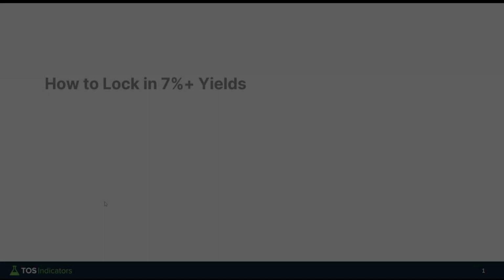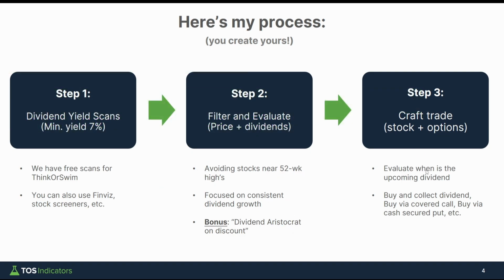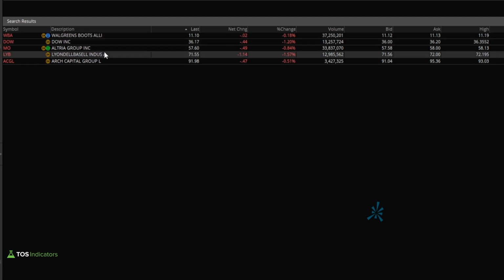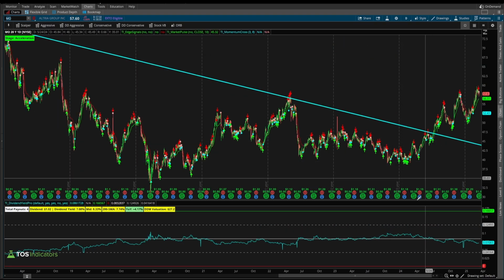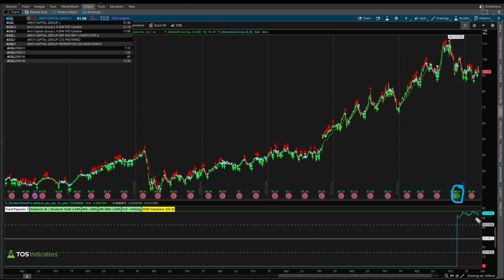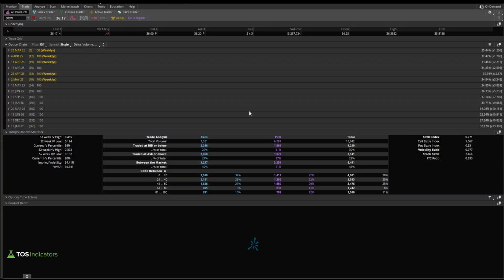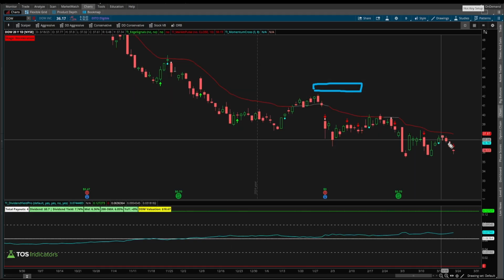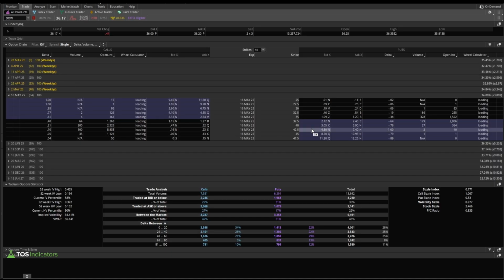How to Lock in a 7% Yield on Stocks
A breakdown of how I’m scanning for dividend stocks with 7%+ yields after the recent market sell-off. I’ll cover why these stocks are showing up, the opportunities they present, and how I’m approaching them for long-term income and potential upside.

⏱️ Here are video timestamps that might come in handy:

0:00 - Finding 7%+ Dividend Yields
1:45 - Scan Setup & Criteria
3:20 - Filtering for Value & Safety
5:10 - Top Stocks from the Scan
7:05 - Dow Inc. & LYB Breakdown
8:45 - Options Strategies to Boost Yield
10:00 - Recap & Next Steps